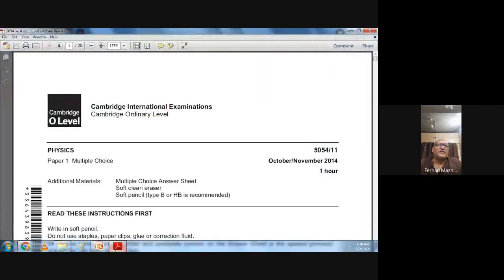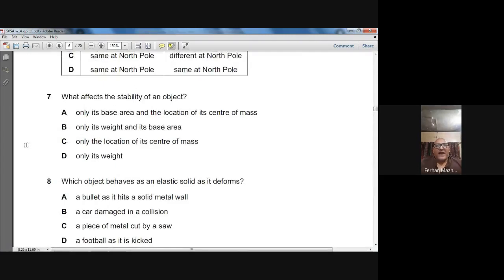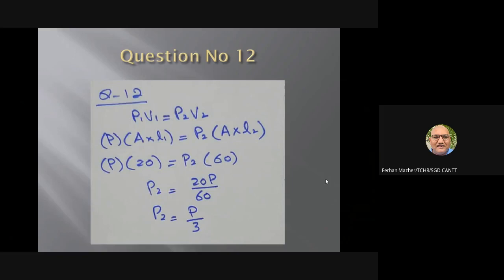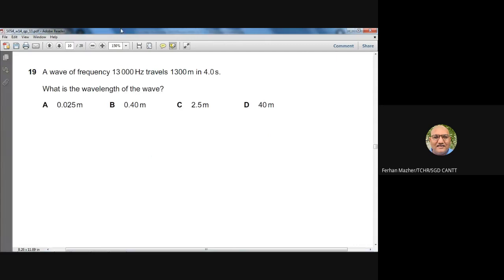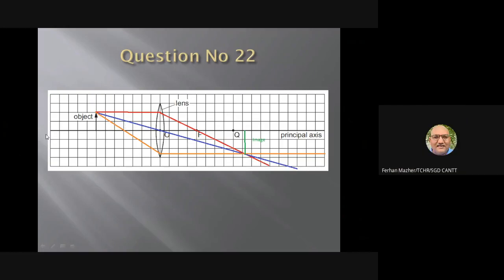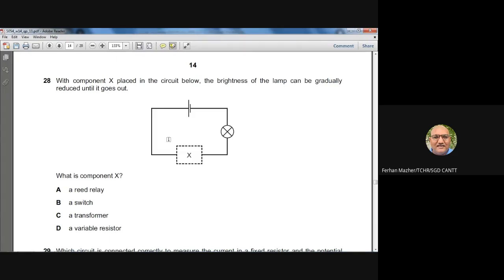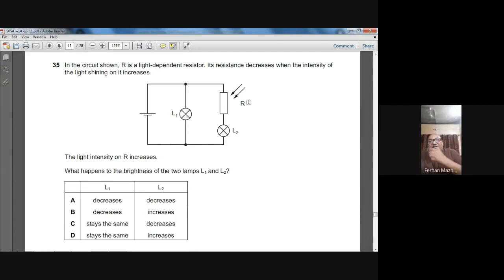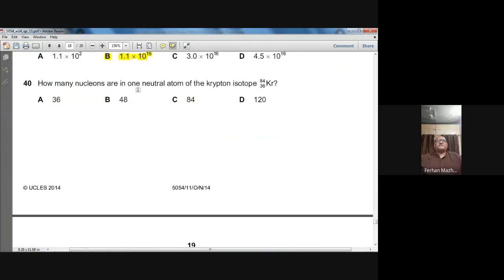October November 2014 Physics 5054 11 Solved by Ferhan Mazher